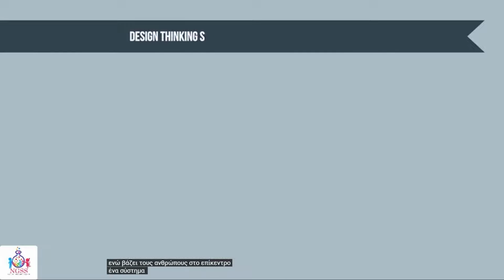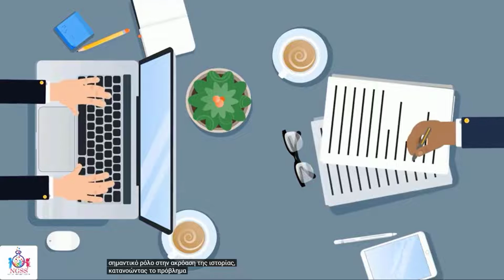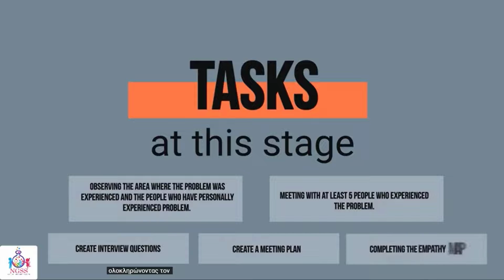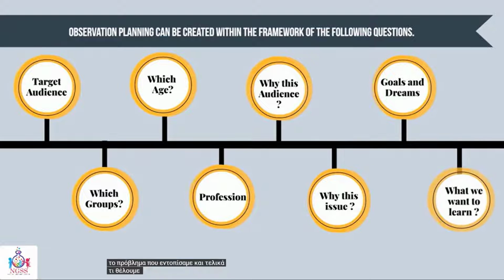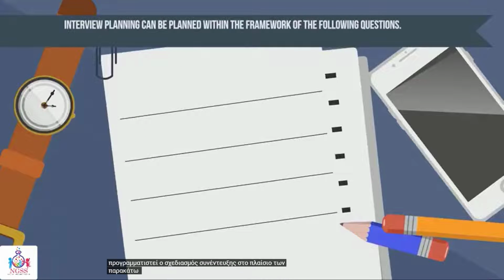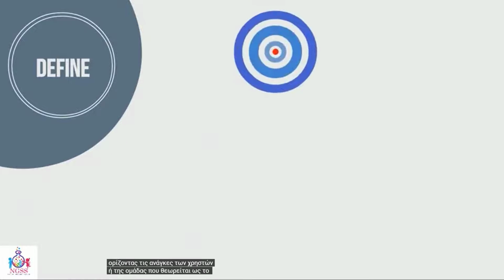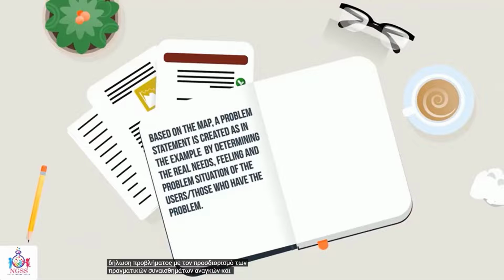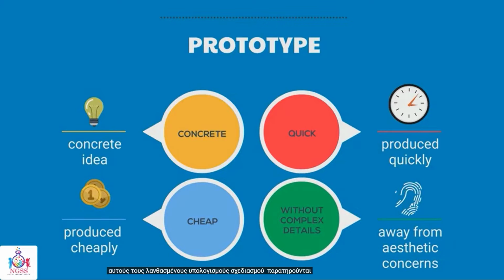Design Thinking Greek Subtitle